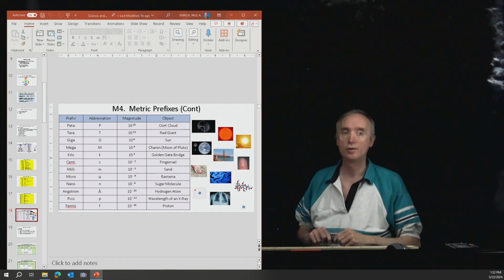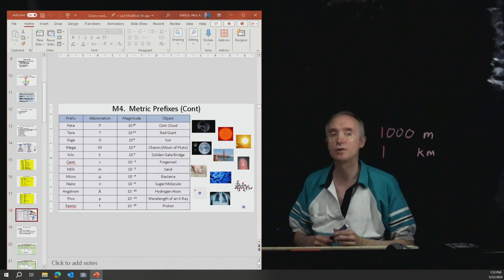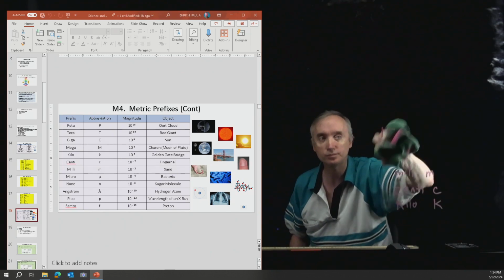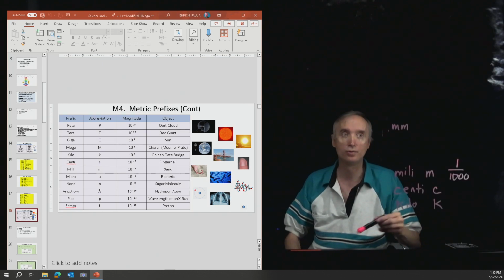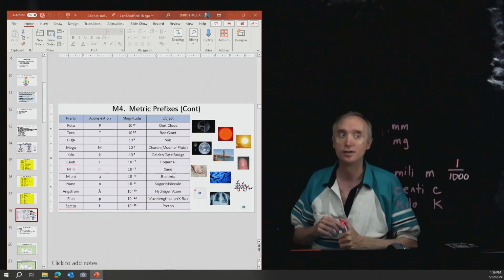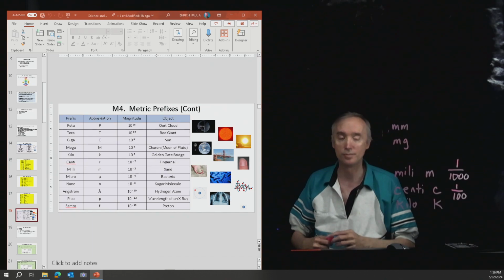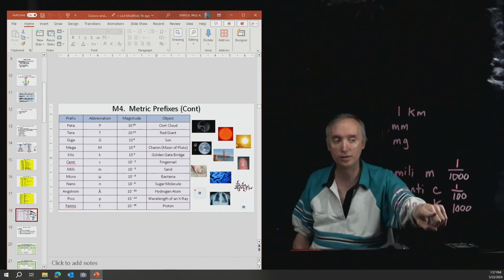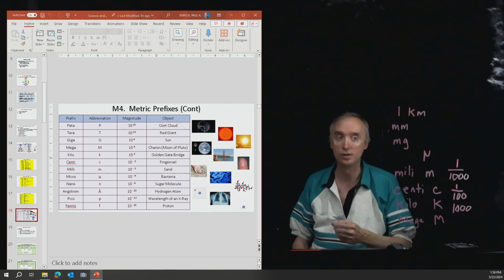Mth 5 Metric Prefixes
In this segment about science and math skills you will learn about the metric prefixes mili, centi, and kilo.